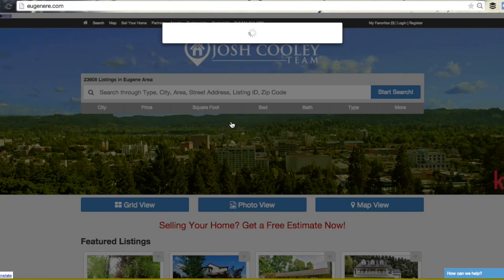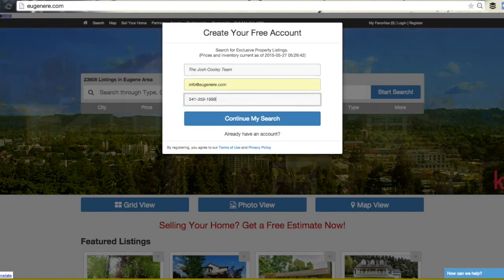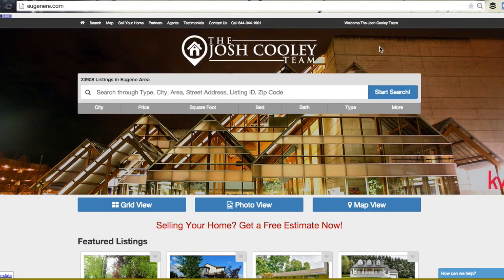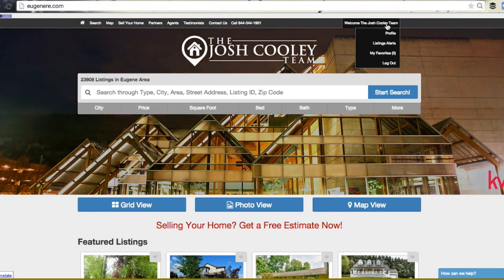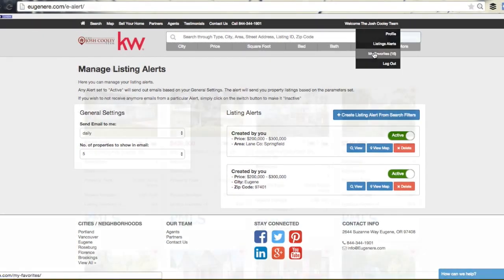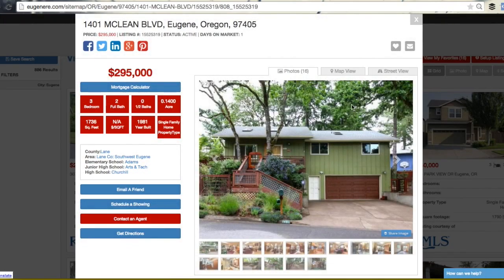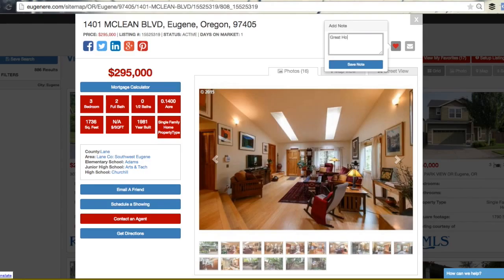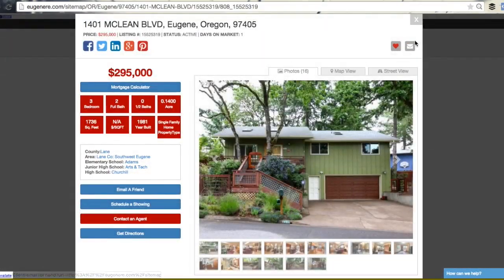How To Register on EugeneRE.com - With Feature Details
This video will walk you through how to register on our website - EugeneRE.com - Along with a detail explanation of the features with your free account.

Josh Cooley, Principal Broker

Keller Williams Realty E&S

2644 Suzanne Way
Eugene, OR 97408
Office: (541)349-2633